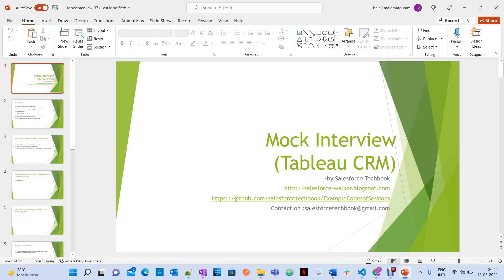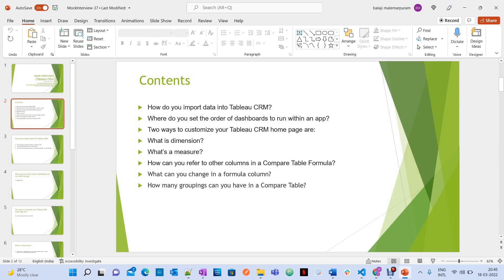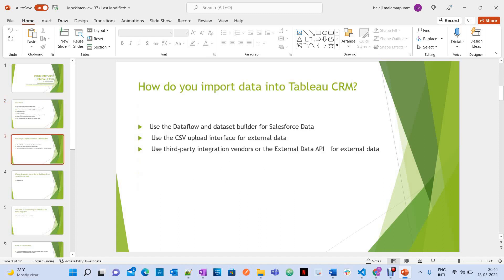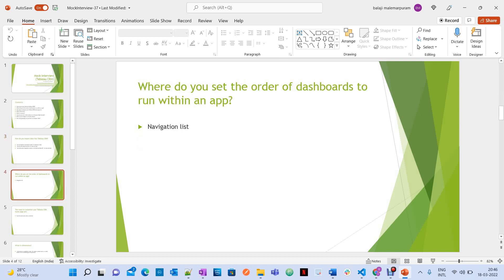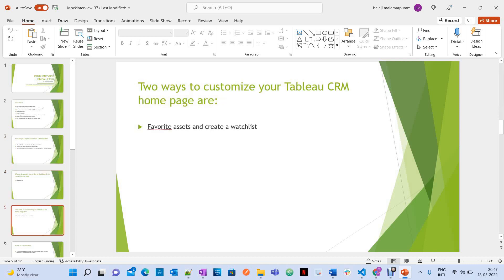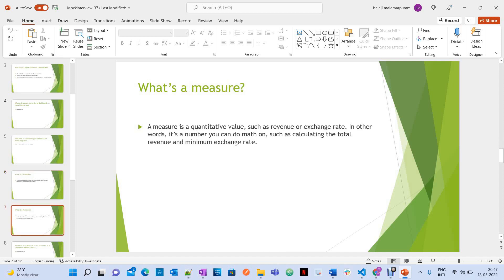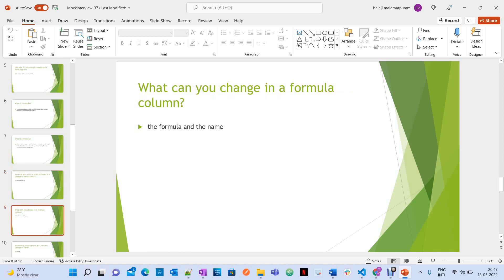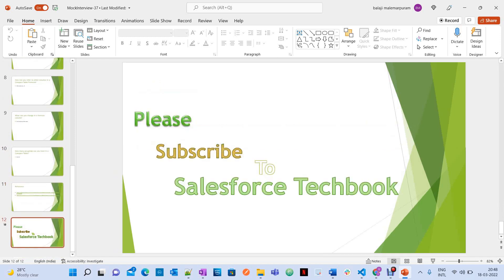Mock Interview-36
This video contains very simple questions on Tableau CRM